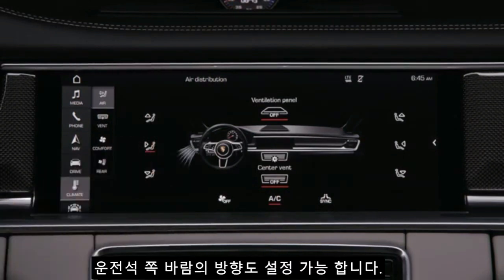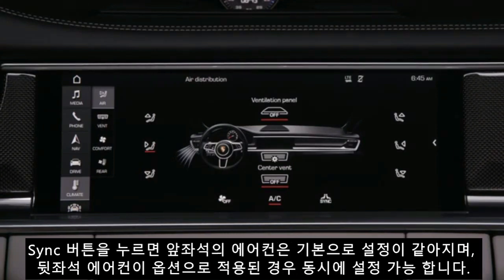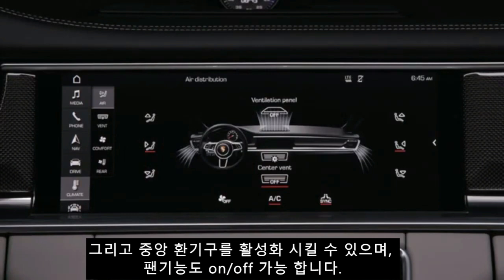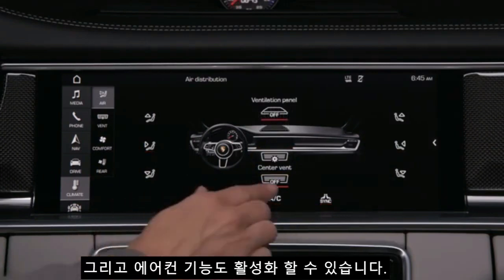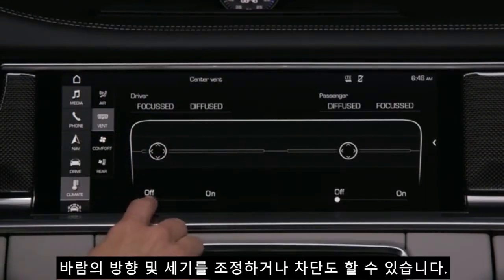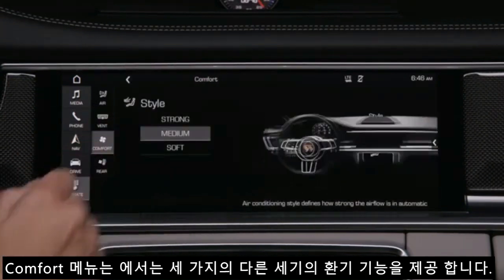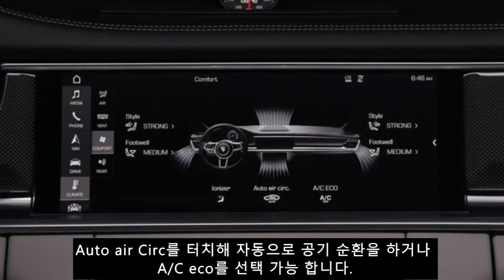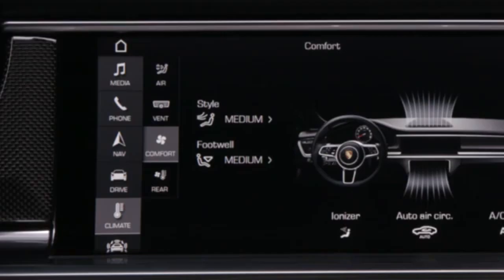[포르쉐 i-Manual_#002_Panamera_G2] 파나메라 에어컨 조작 방법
포르쉐를 영상으로 설명하는 [포르쉐 i-Manual] 은 오너분들이 이 영상을 통해 보다 쉽게 작동법을 익히실 수 있는 가이드 영상입니다.

기본적인 내용부터, 디테일한 부분까지 포르쉐의 모든 것을 확인 하실 수 있습니다.

포르쉐 공식딜러 아우토슈타트
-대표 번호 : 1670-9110